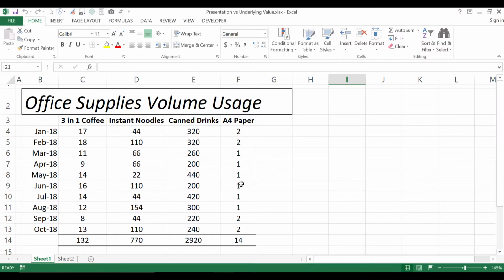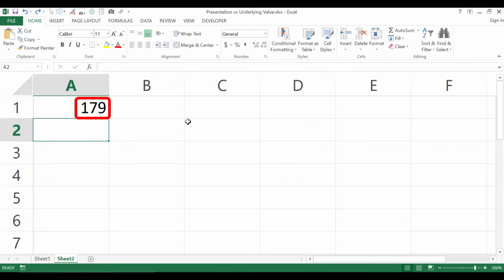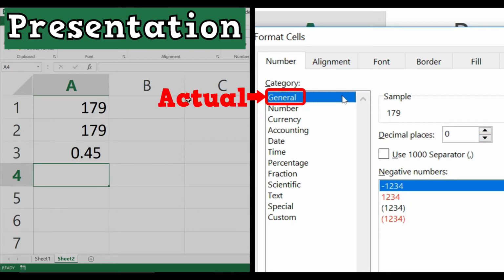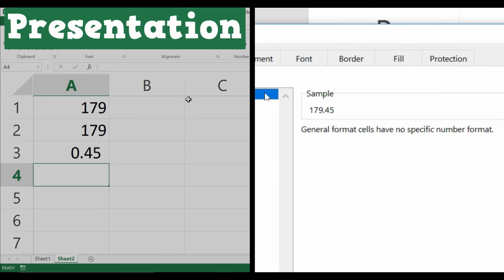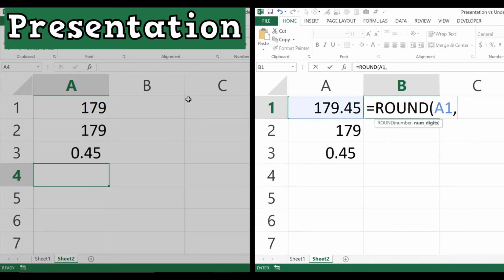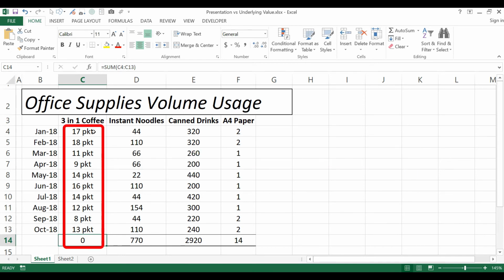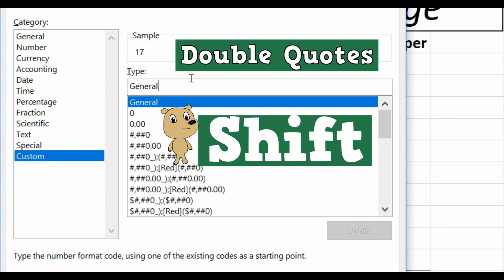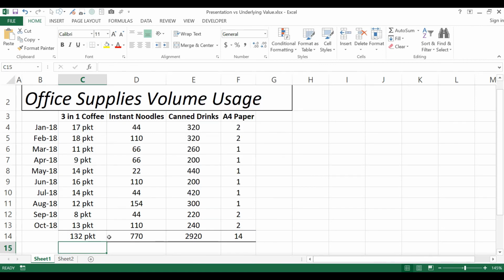How to Differentiate Presentation vs Actual value in Excel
This video shares how you can differentiate between presentation vs actual value in Excel. Knowing this helps you decide if you need to change the presentation or the actual value itself.

Don't find a tutorial to solve what you need. Watch all videos to be able to know what you don't know.